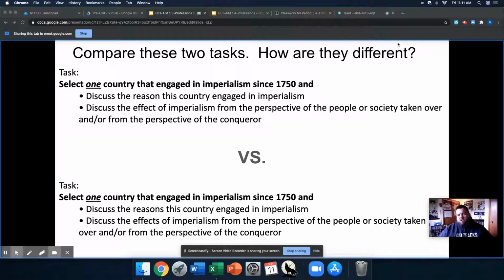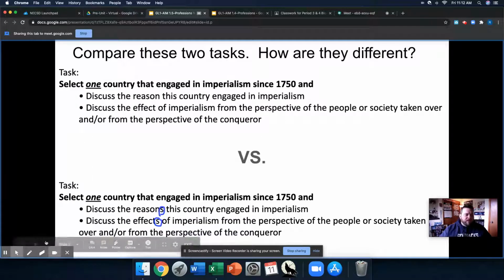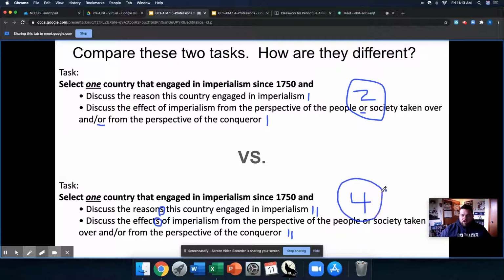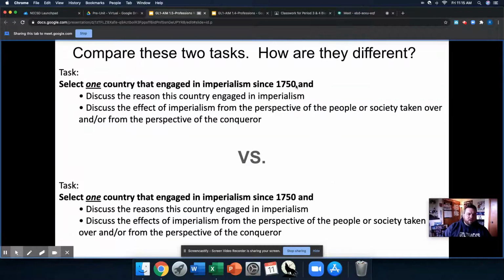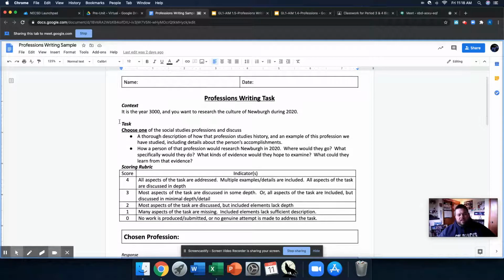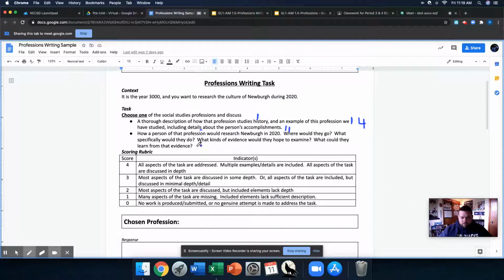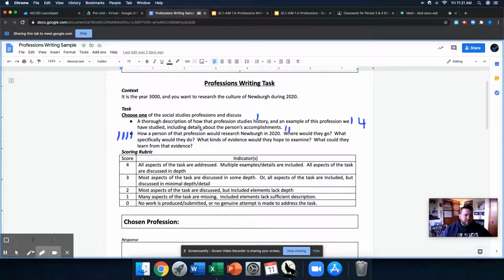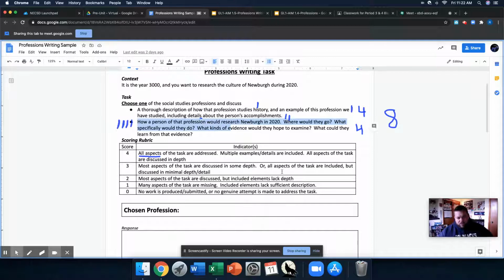AIM 1.5-Writing Task Break-Down